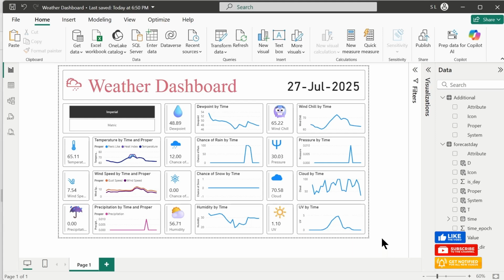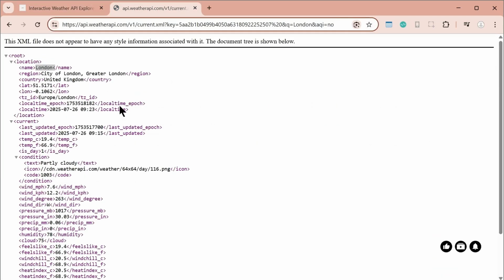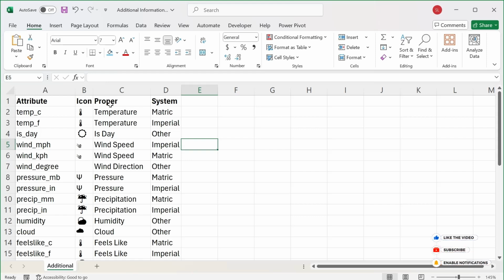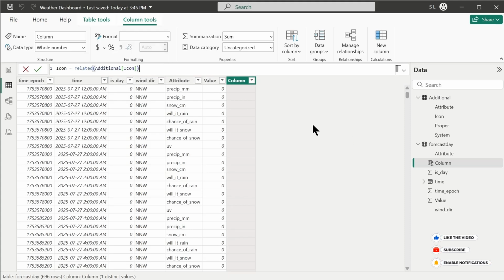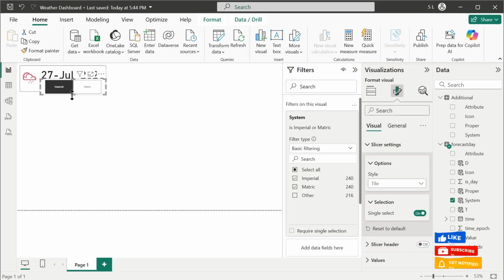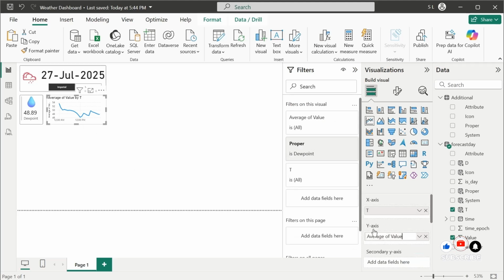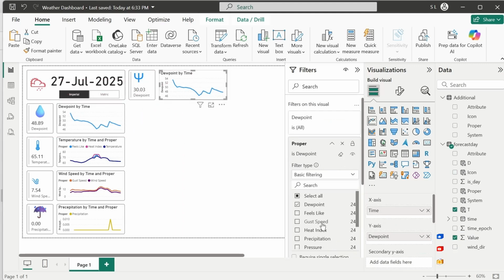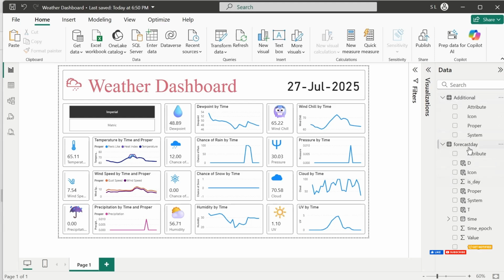Power BI: Weather Dashboard from Online Weather Service using API (Not Paid or Affiliated)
In this tutorial, we wil create a power bi dashboard using an online web based weather service with API and we will import data in XML format and convert it into a nice power bi dashboard. We will also add weather icons wihtout using pictures. Instead we will use unicode symbols. (This is not in any way paid by or affiliated with any web service used in this tutorial. You can use any service you like to create similar dashboards.)